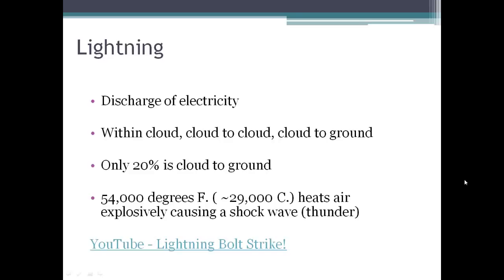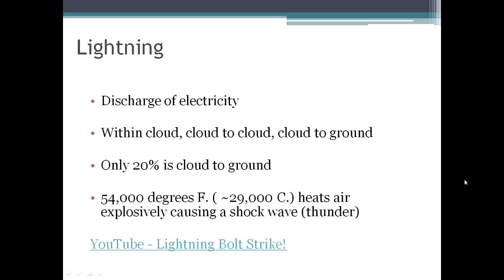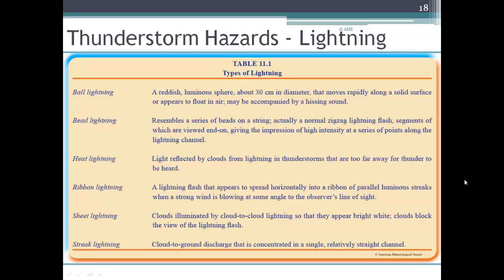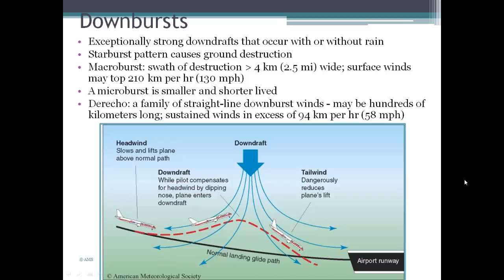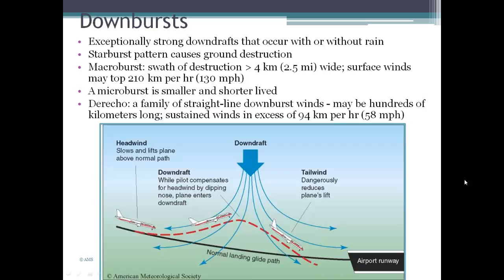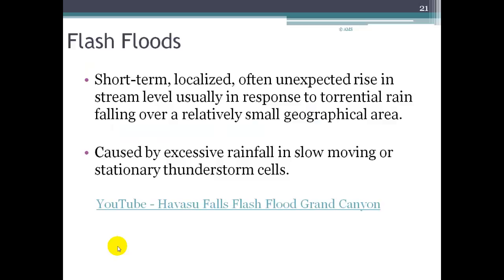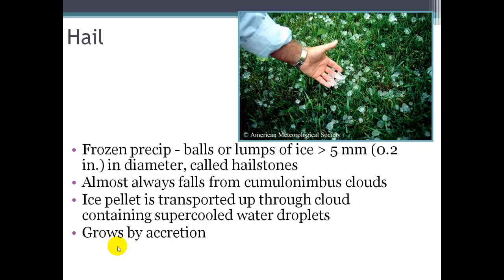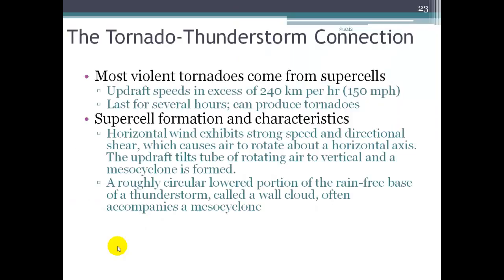4 2 Weather & Forcasting Part 3